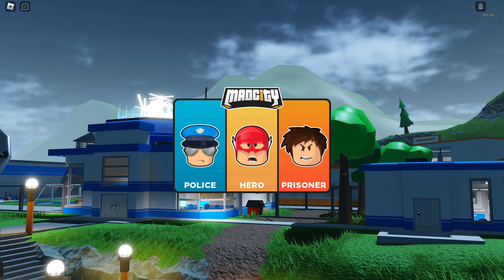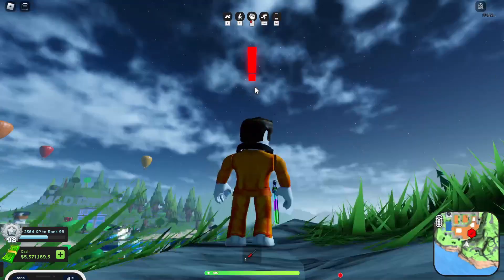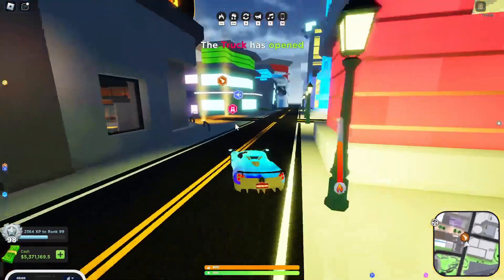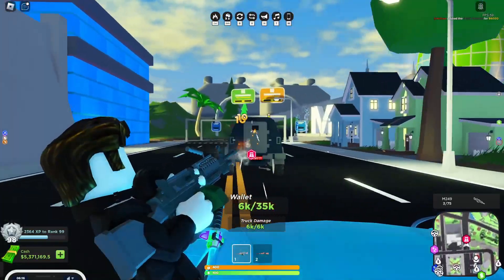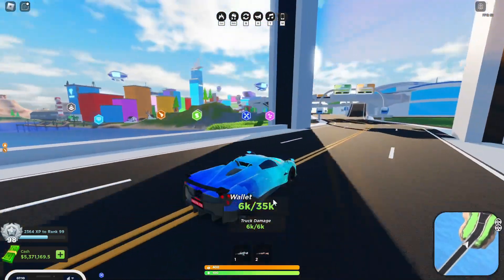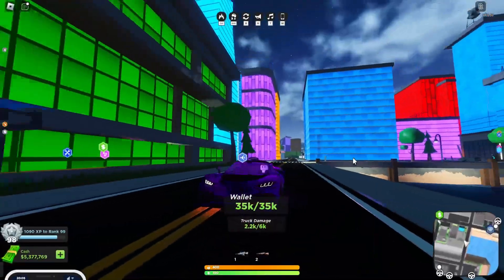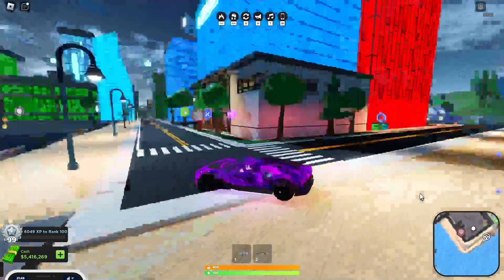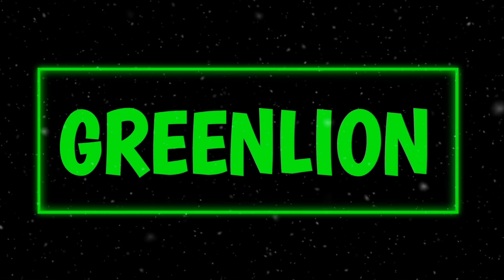NEW UPDATE! New Wallet System & Truck Heist In Mad City Chapter 2!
Today am checking out the latest update, where we have the new wallet system as well as a new truck heist! The Truck heist is one like the cargo ship and cargo plane as it spawns at any throughout the day! You have to chase it around and shoot it to get the money! And the wallet system allows you to stack robberies until you reach an amount of 35K!

This video is kid friendly/family friendly/child friendly